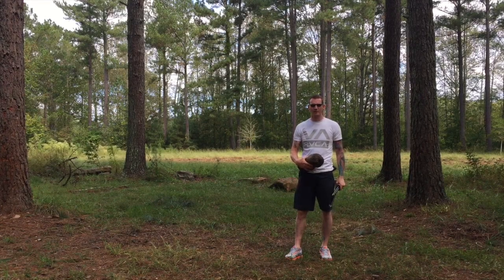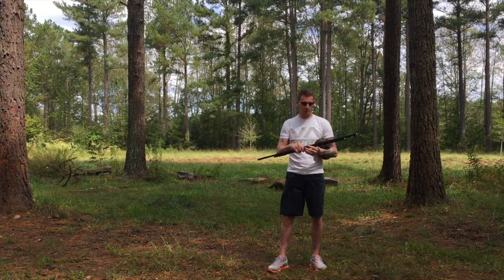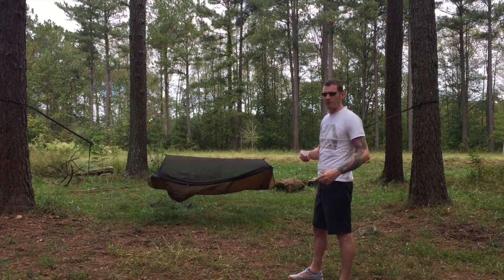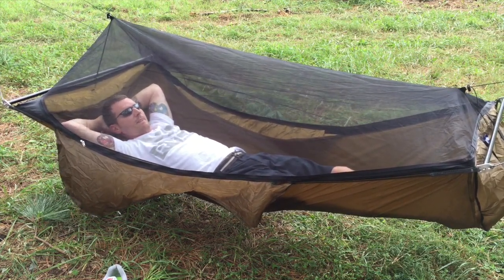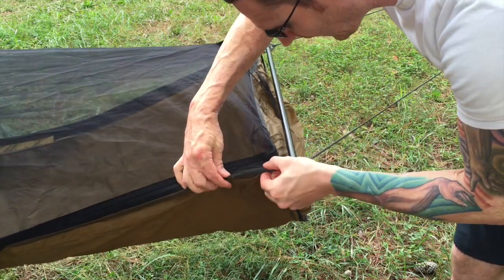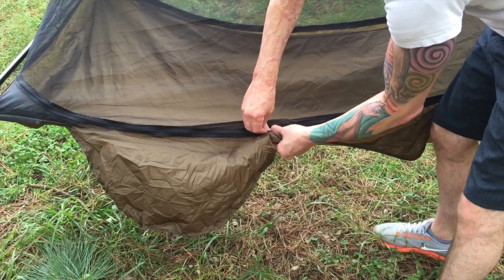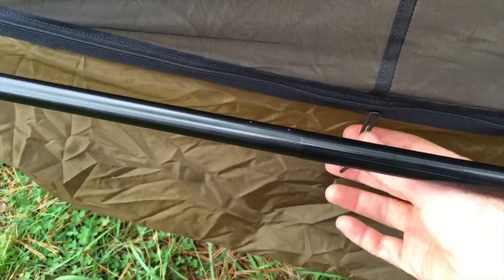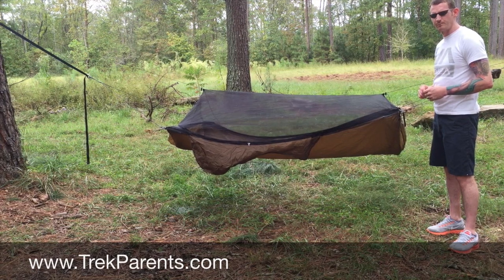Trek Parents - Warbonnet Ridge Runner Initial Review and Setup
This video is about Trek Parents - Warbonnet Ridge Runner Initial Review and Setup